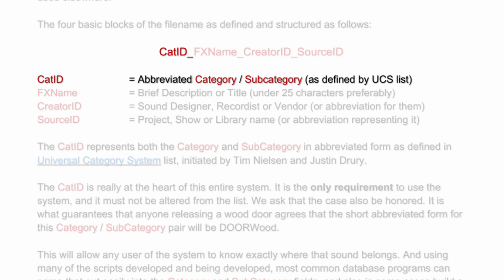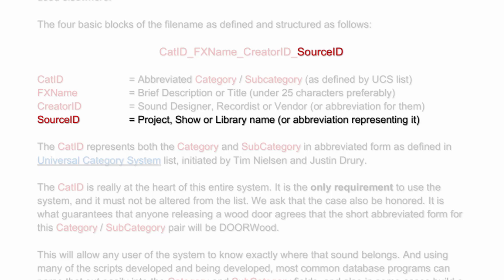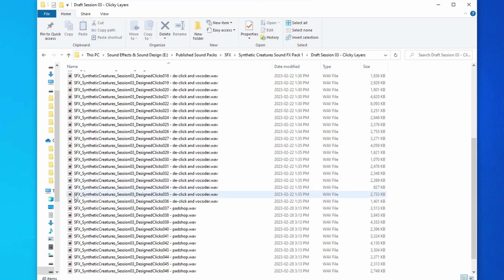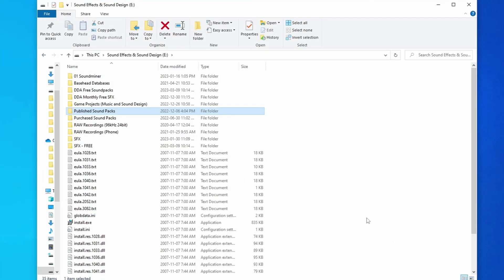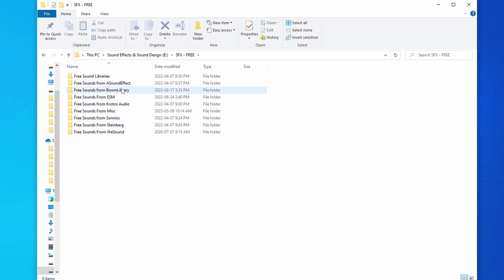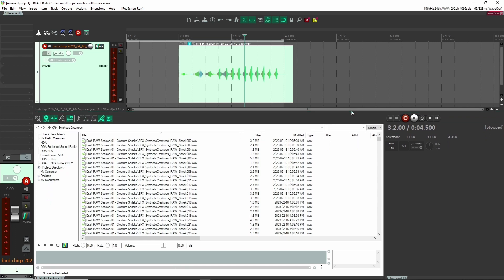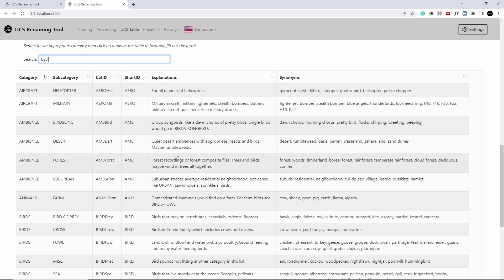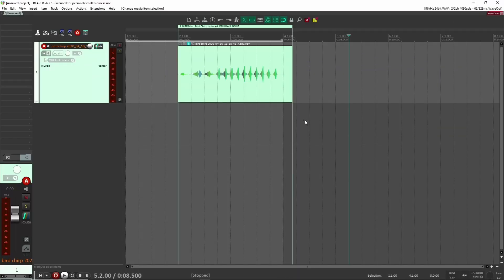How I Organize, Name, And Categorize My Sound Effects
In this video, I share how I name and categorize my sound effects in my personal ever-growing sound library. I also discuss how to name and categorize your sound effects when working with other audio professionals.

I'll be talking about the UCS system and when it may be best to use it, but also why I do NOT use it for my personal sounds.

00:00 - Intro
00:42 - The UCS System
02:41 - Other Ways To Name Your Sounds When Working With Others
03:41 - How I Name My Files In My Personal Sound Library
05:45 - Examples
06:37 - How I Categorize My Personal Sound Library
10:06 - What It Looks Like Practically Inside Reaper
11:04 - BEST Way To Rename Audio To The UCS System